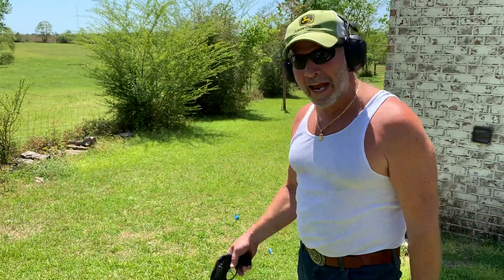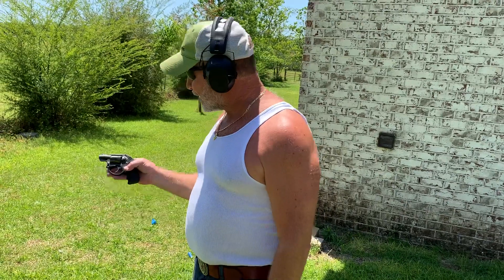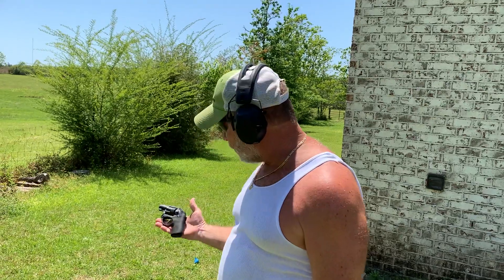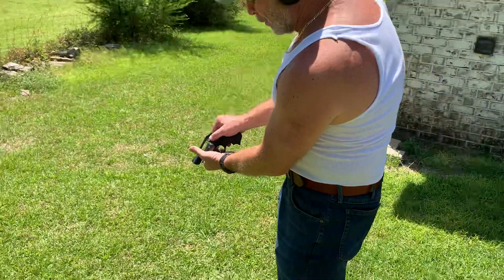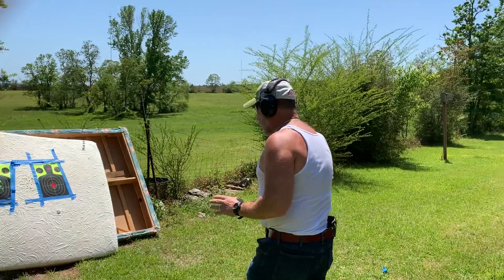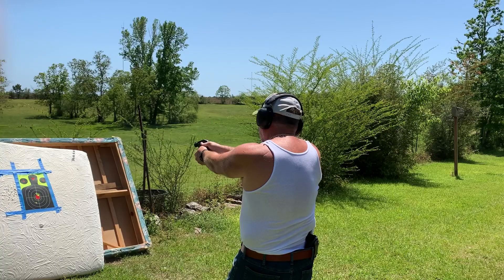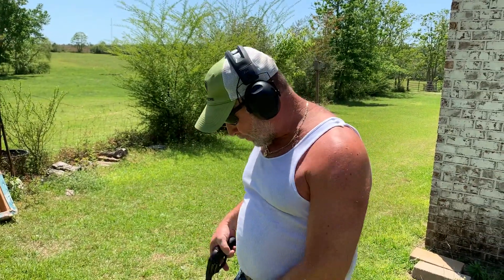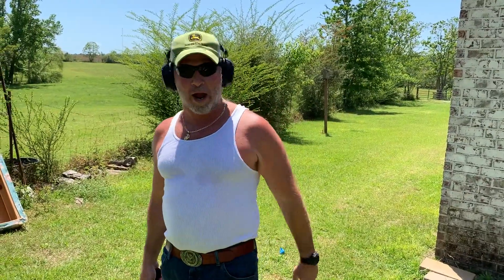Ruger LCR 9mm REVOLVER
9mm 5 shot!  Why?  Men want ‘em…that’s why!  I think some people like a pistol that is light…that fits in their pocket…that’s hammerless…that takes a double action trigger pull.  HOWEVER, if you are used to shooting autoloaders, you have to practice with this weapon.  The double action trigger pull takes a little getting used to.